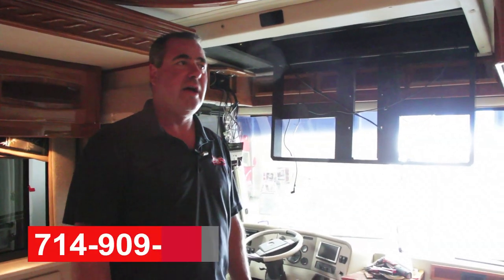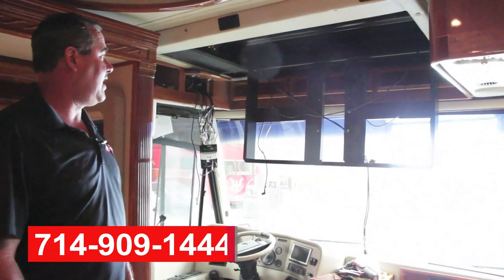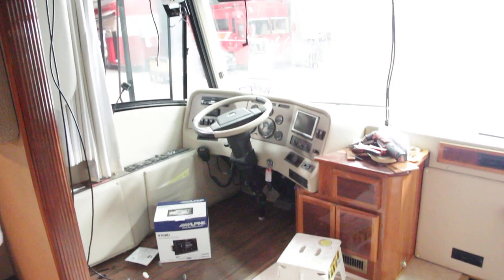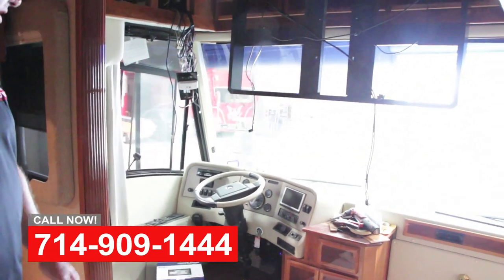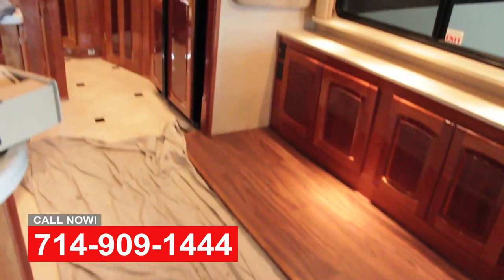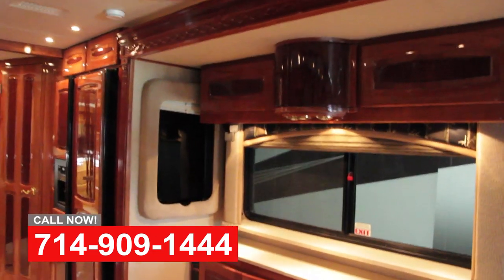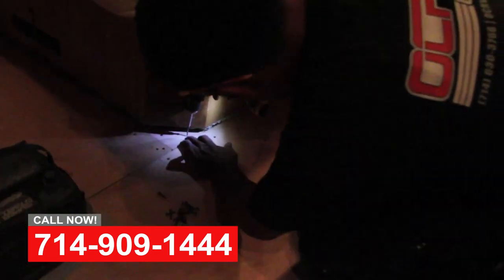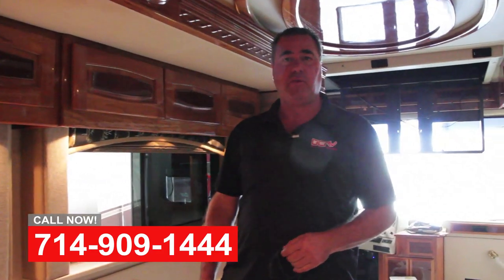RV Interior Orange County